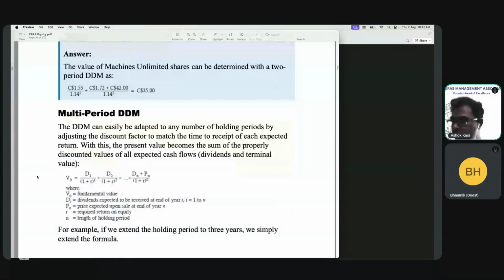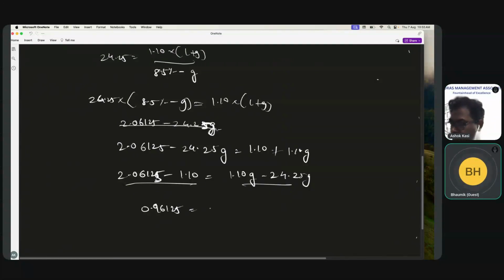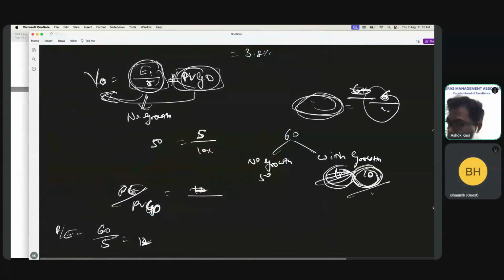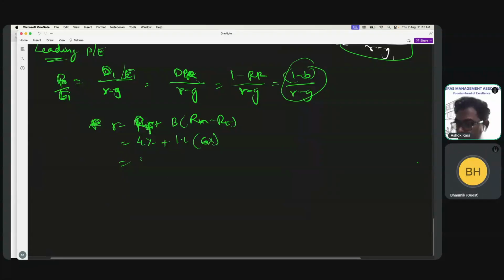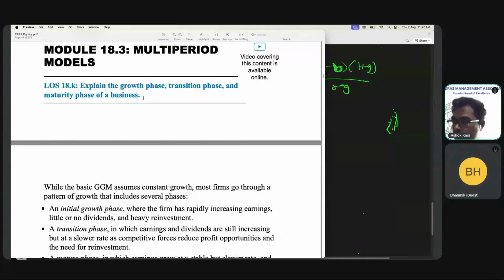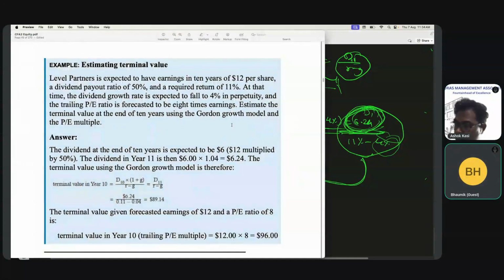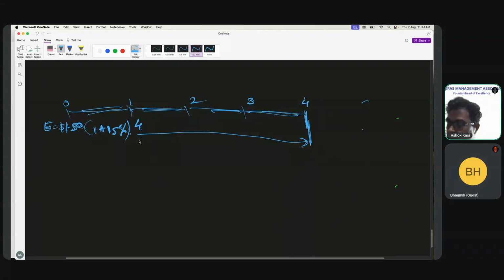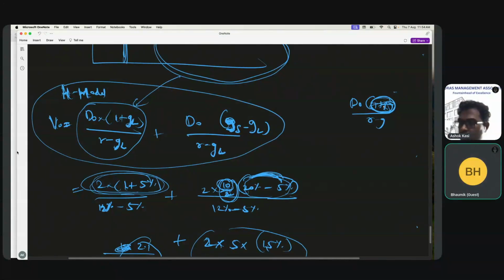CFA Level2-Session2-Equities-DCF Model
This video explains DCF model from Equities, CFA Level2.